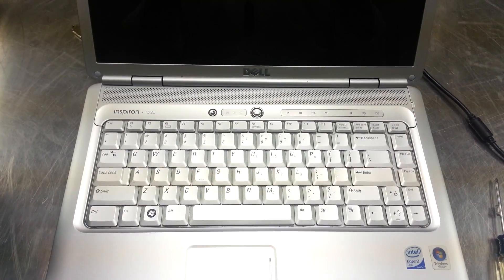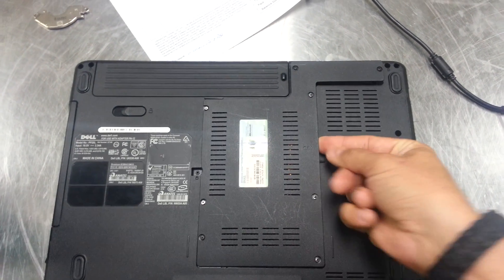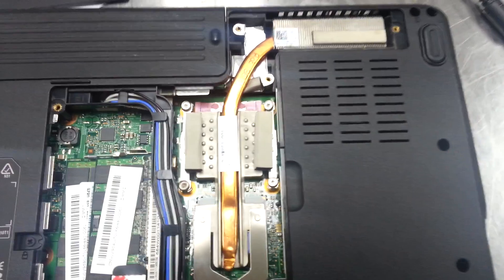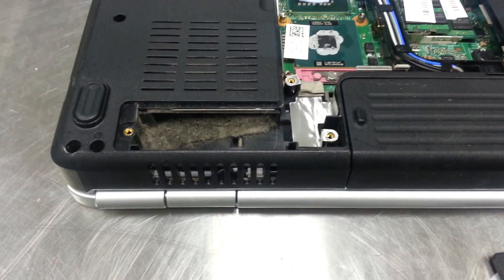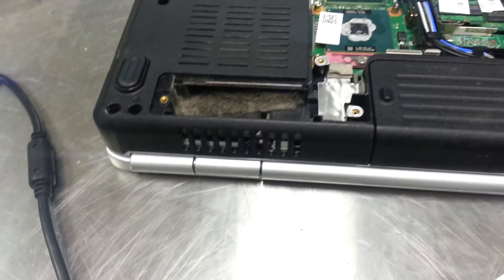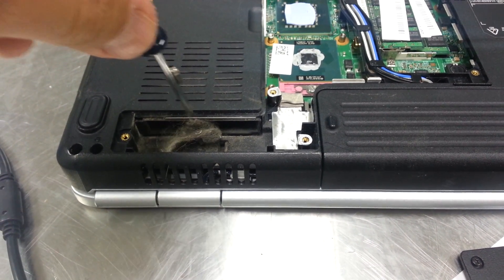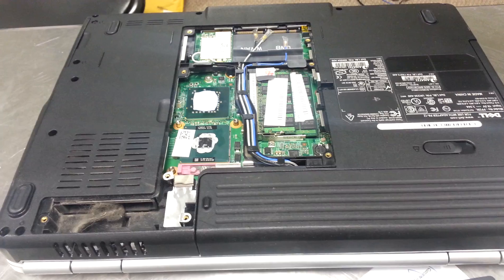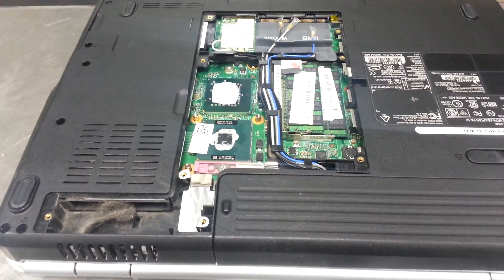Fix Laptop Overheat Shutdown Problem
How to stop your laptop from shutting off spontaneously due to overheating. You'll be amazed what you can find inside your laptop.

Dust smoke cat hair thermal shutdown clean laptop fan

Home Computer Help, computer technology articles, fix my pc for free.